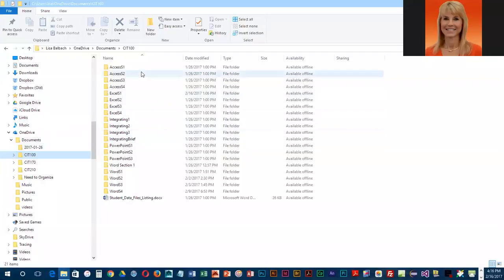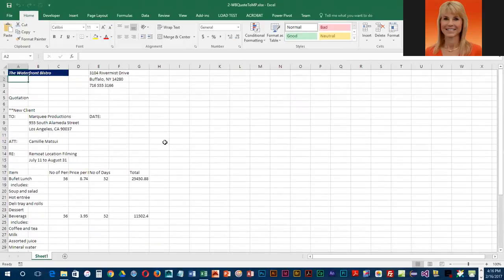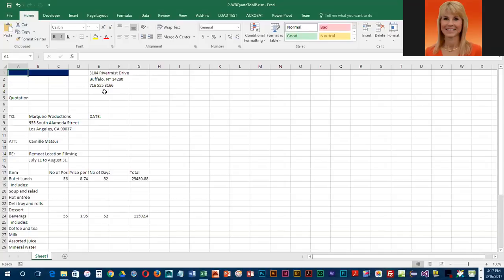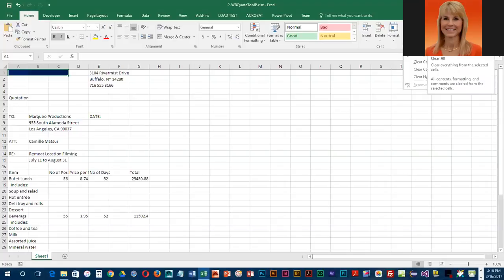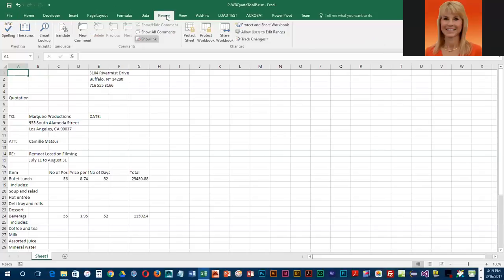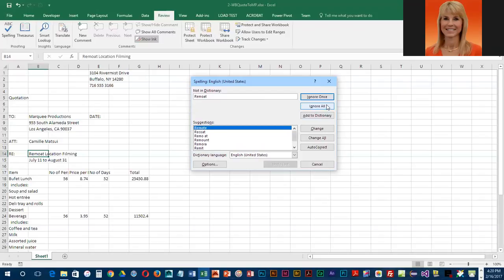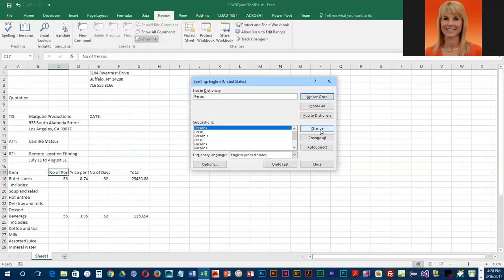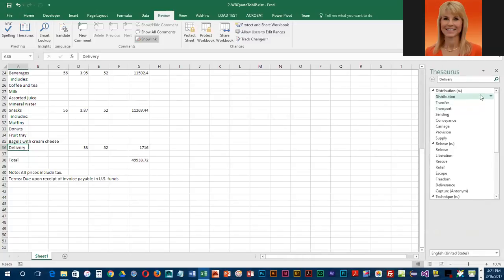Activity 2 1 Clearing Cells, Spell Checking and Using Thesaurus